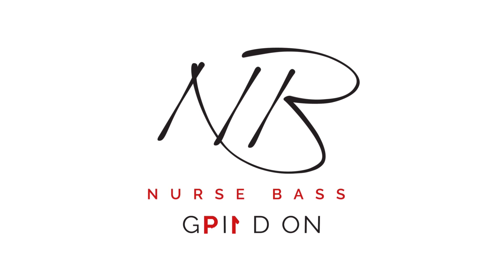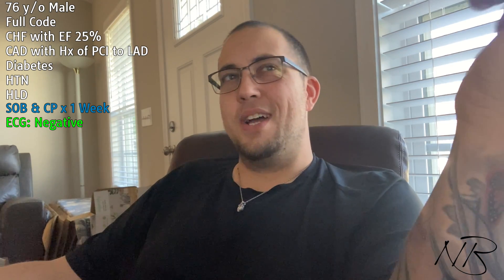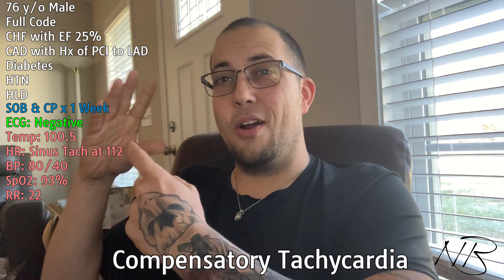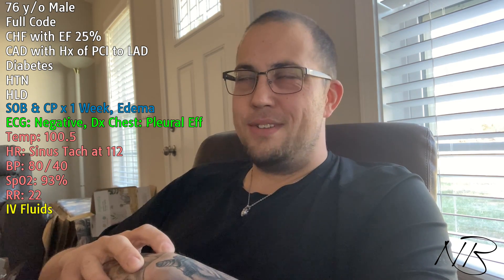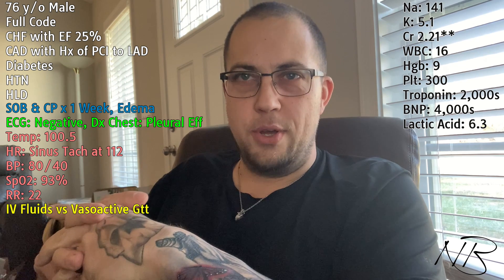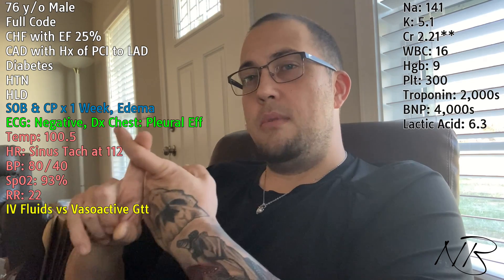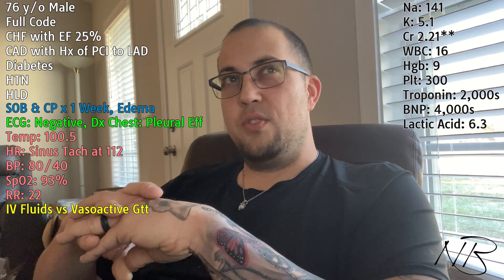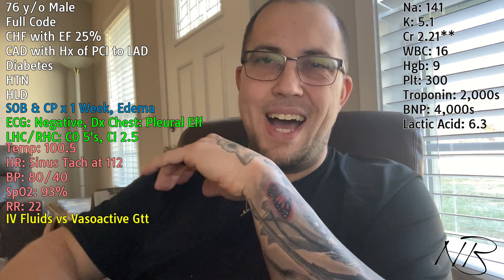Grand Rounds on an ICU Patient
Today we present a fictional ICU patient and perform a critical care case study, taking a look at all of the patient's presenting symptoms, vital signs, labs and diagnostics, advanced hemodynamics, and we try to formulate a plan of care and figure out what is going on with our patient.